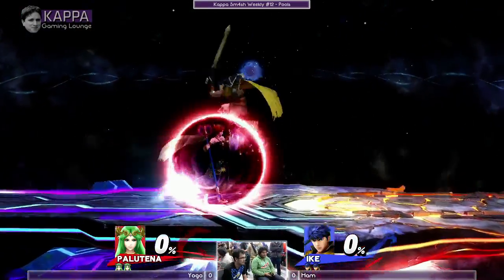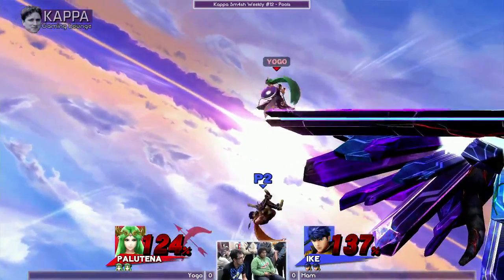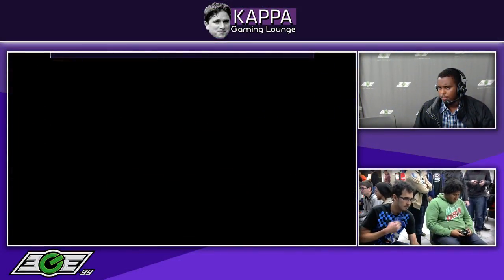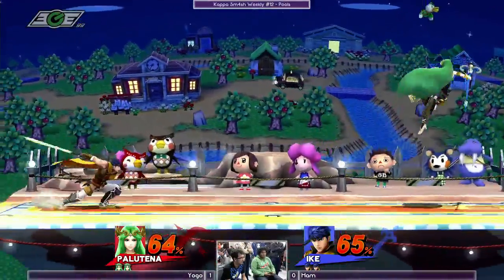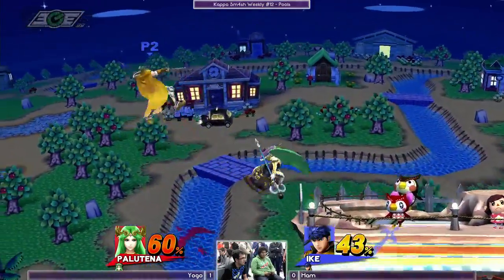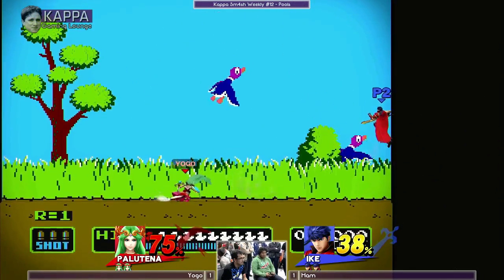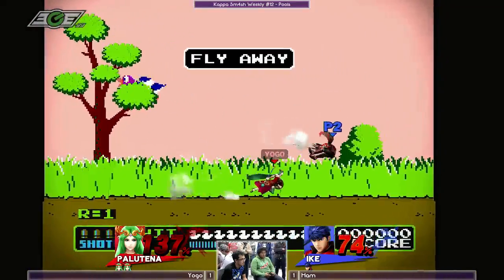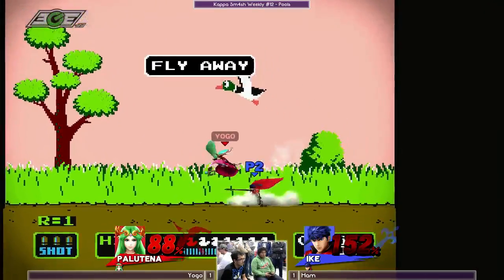Kappa Sm4sh Weekly #12 - Yogo vs Ham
Kappa Gaming Lounge
Sm4sh Pools
Windsor, Ontario
Monday, November 10th , 2015